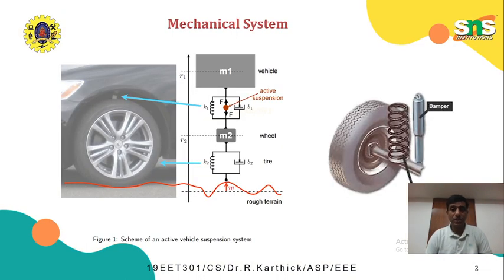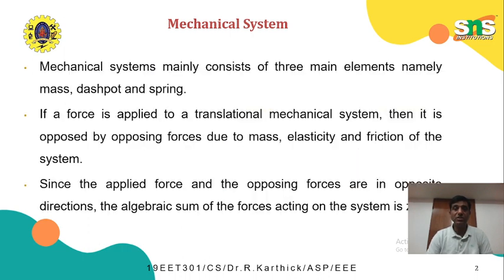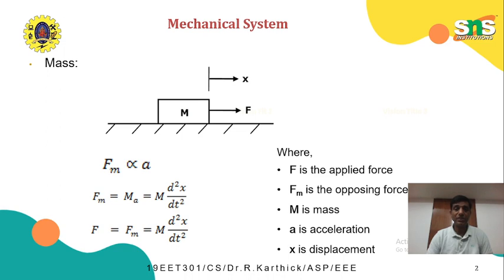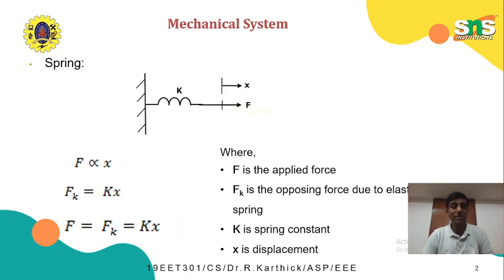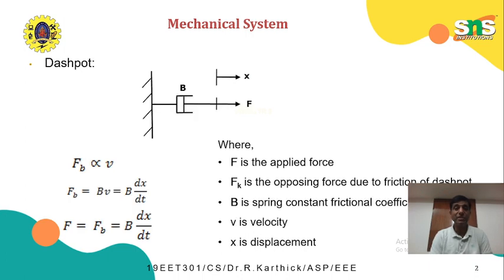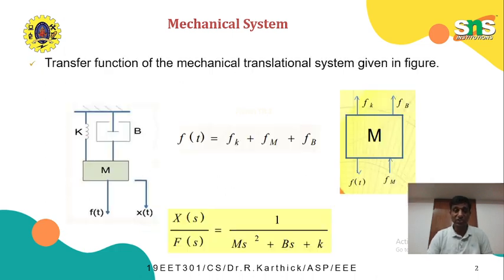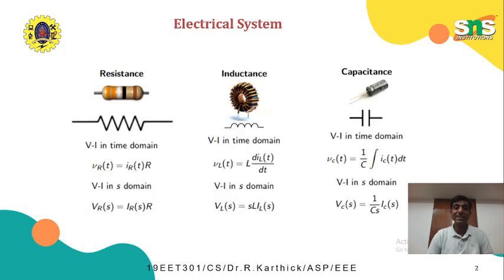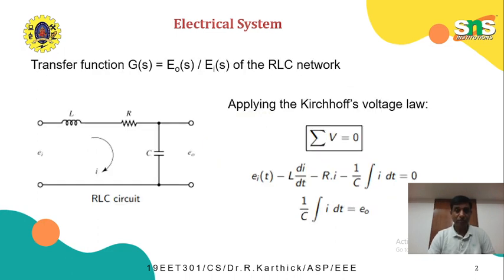Mathematical Modelling of Systems